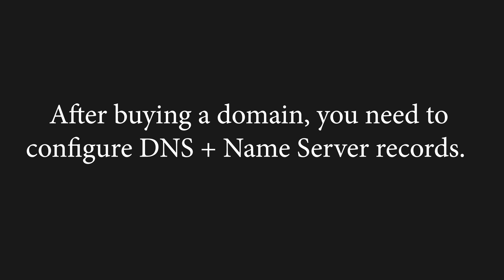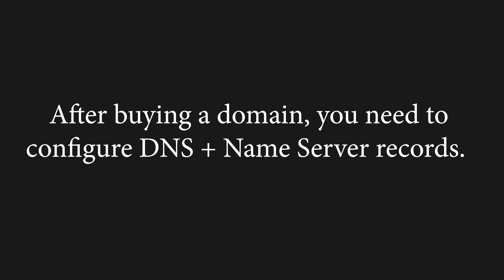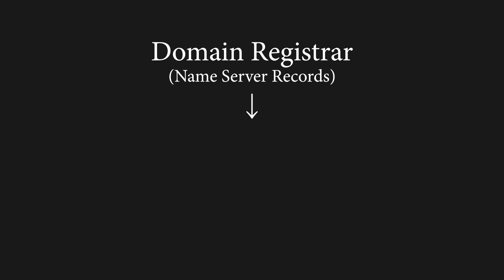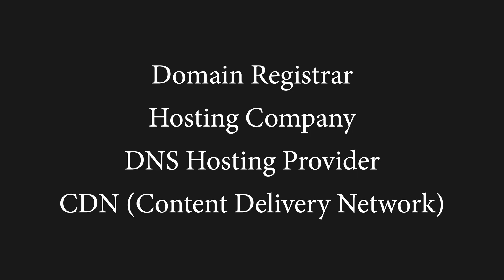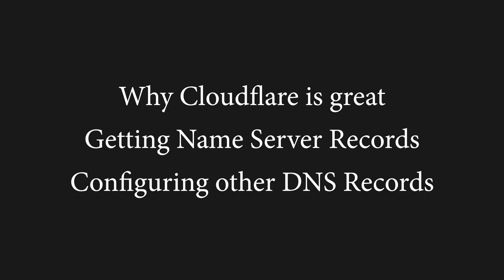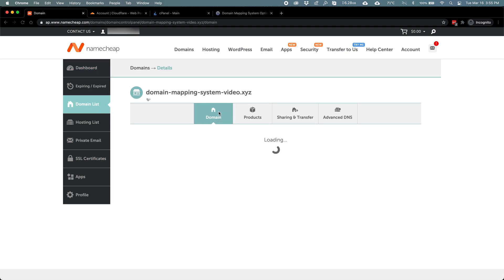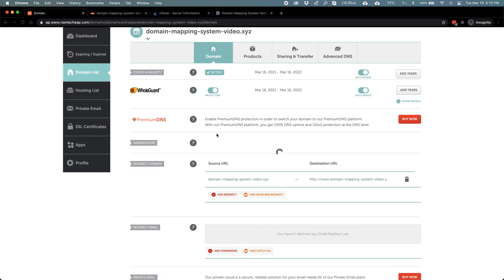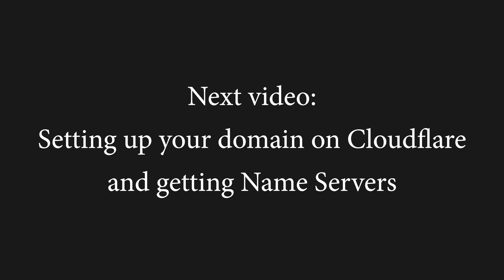How to Configure Name Server Records - Part 2 of Setting up a New Domain with WordPress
After purchasing your domain name, you’ll need to choose where to direct traffic by setting up your Name Servers. This video covers how to set up your Name Servers in the Namecheap Dashboard.

You can get your Name Servers from any of the different DNS providers you might decide to use, including your Domain Name Registrar (usually provides default Name Servers), a hosting company, a DNS hosting provider, or a CDN (Content Delivery Network).

After setting your Name Servers at your Domain Registrar, you can manage your DNS Zone, specifying the servers where different types of traffic should be directed for your domain.

Watch the next video for more about getting your Name Server records and How to Setup Cloudflare - Part 3 of Setting up a New Domain with WordPress:

In later videos, I cover how to configure DNS Records.

Domain Mapping System lets you map multiple domains to your WordPress website.

Follow us for more useful tips, articles, and advice about setting up domains in WordPress.

Transcript:
Hey everyone! This is Brandon from Gaucho Plugins, the development team behind Domain Mapping System.

In the last video, I purchased a new domain name for my WordPress website.

For every new domain, the first step is properly directing incoming traffic by configuring DNS Records, and specifically, Name Server Records.

In this video, I’m going to explain a bit about what Name Server Records are, why they’re important, and show you how you can configure Name Server Records after buying your domain.

Name Server records are a special type of DNS record that specifies the DNS Zone for your domain, which is where all the traffic for your domain will be directed.

The DNS Zone is where you’ll manage all of your other DNS Records, like A Records, CNAME Records, and more.

You might decide to manage DNS Records with your Domain Registrar, a hosting company, a DNS hosting provider, or a CDN (Content Delivery Network).

In this case, I’m using a CDN, Cloudflare, for managing DNS.

In the next few videos, I’ll share why I like Cloudflare, how to get your Name Server records during their setup process, and how to configure all the other DNS Records you’ll need for your website.

But, since I’ve already set up my domain with Cloudflare, I have the proper Name Servers I need for the purposes of this video.

Here’s the Namecheap Dashboard, where I can manage all of my domains.

Next to my new domain, I’ll click Manage.

Then, I’ll scroll down to Name Servers.

The Name Server records are currently set to the default Namecheap records because I just purchased the domain, so I’ll select Custom DNS in order to set the Name Server Records from Cloudflare.

I’ll paste in the Cloudflare Name Servers, and then I’m done!

Because of the time it takes for servers around the world to recognize DNS changes, it may take up to 24-48 hours to see the effects at your location.

However, generally propagation happens within a few minutes to a few hours.

Tune into the next video, where I cover setting up your domain on Cloudflare and getting the Name Server records you’ll need to direct traffic to their CDN.